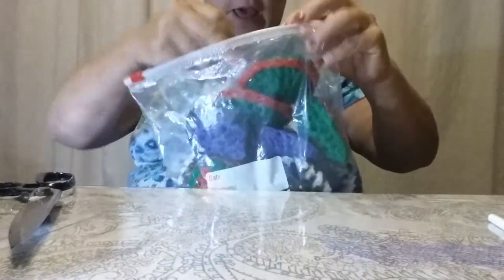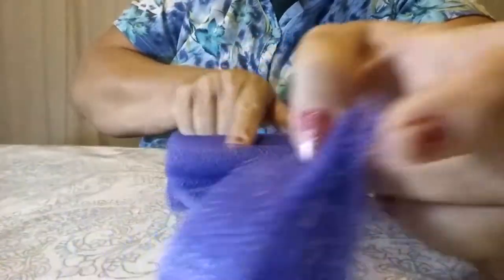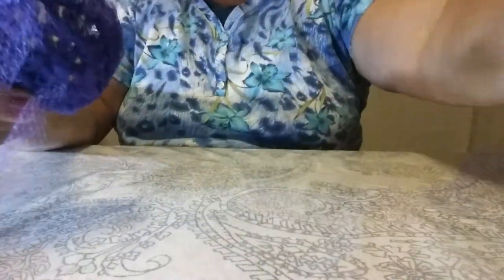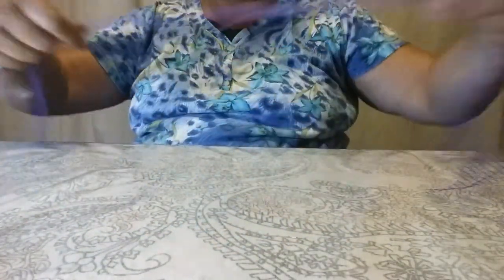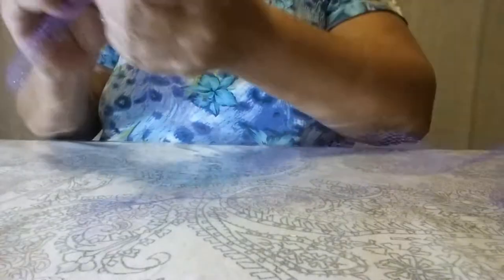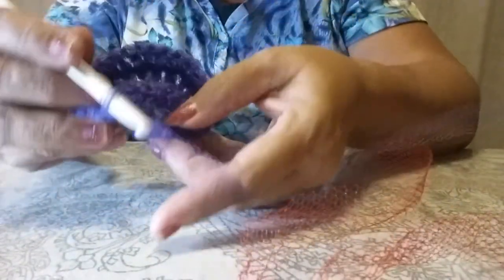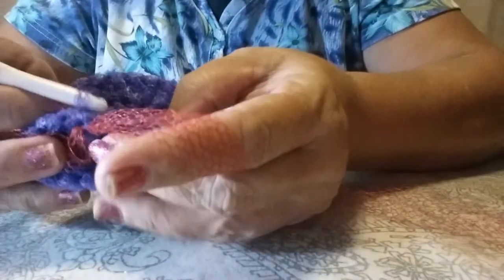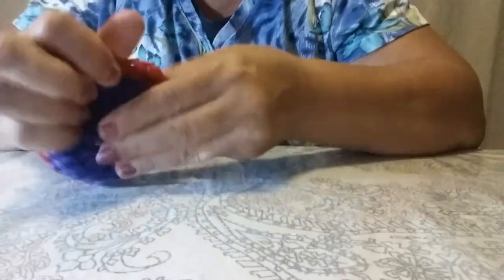How to make Crochet Dish Scrubbies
Using tulle cut in 1 inch strip k hook. Visit my facebook page Keanu Creations